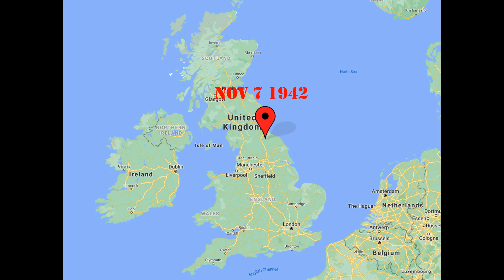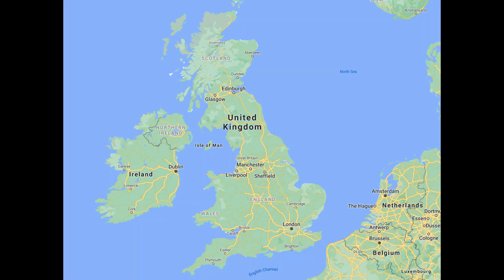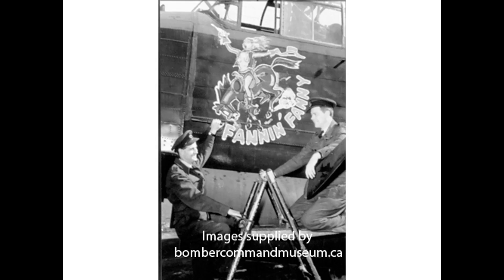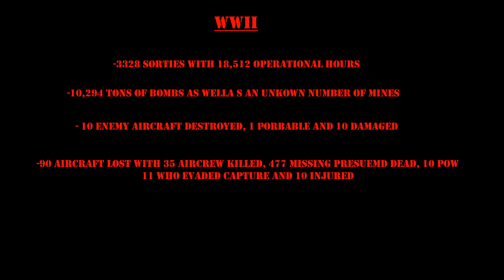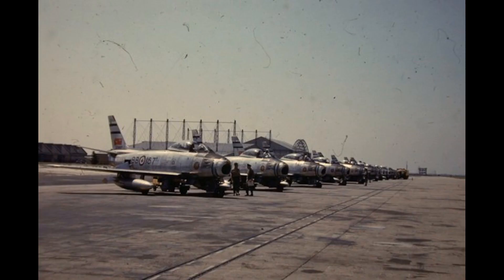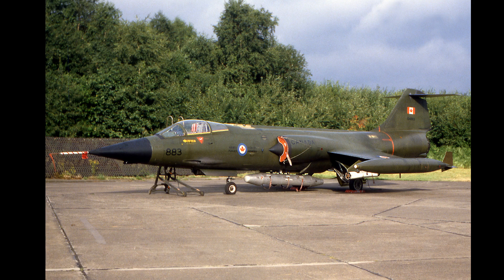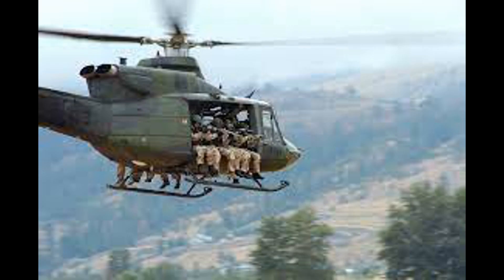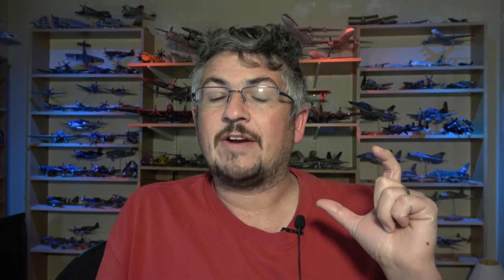RCAF history ep30: 427 Squadron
This is Episode 30 in my RCAF history series. This video covers the history of 427 Sqn. Formed as a bomber unit in WWII, it still serves as Canada's only Special Operations air unit.

Video Chapters:
0:00 - Intro
0:47 - Formation and WWII
3:51- Post war
6:55 - Conclusion

SA239-AH043